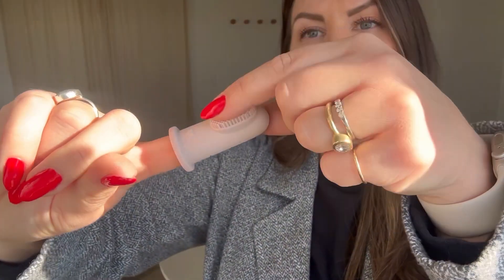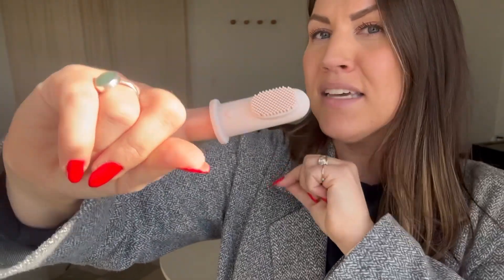Puppy Breath Toothbrush